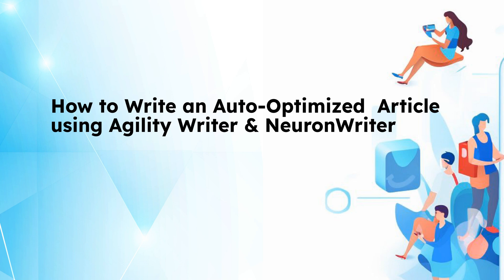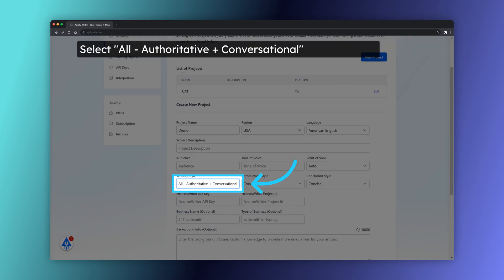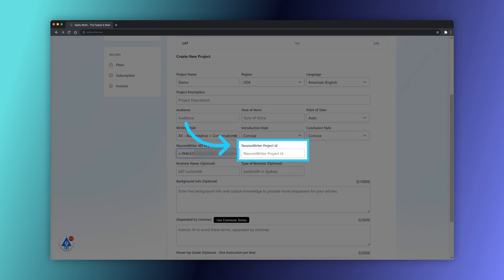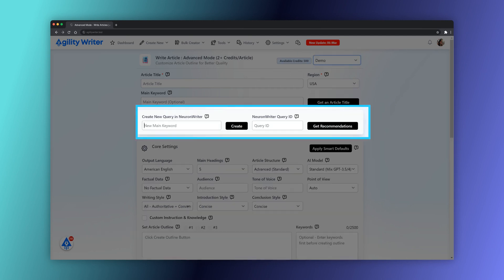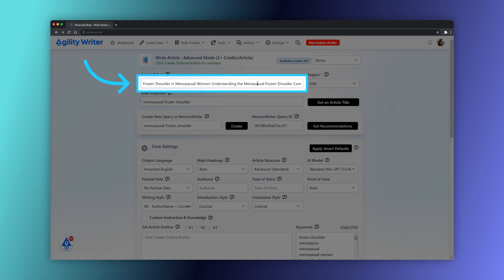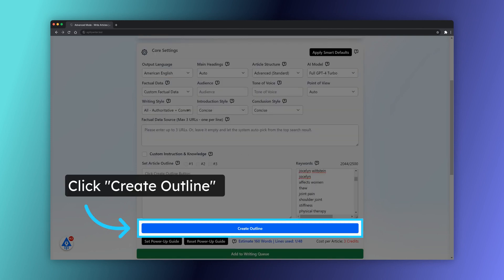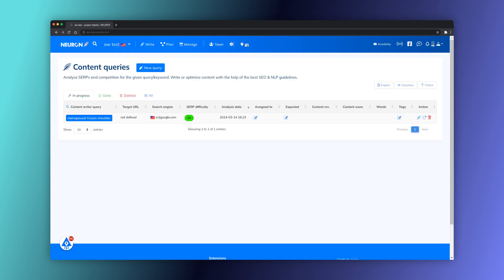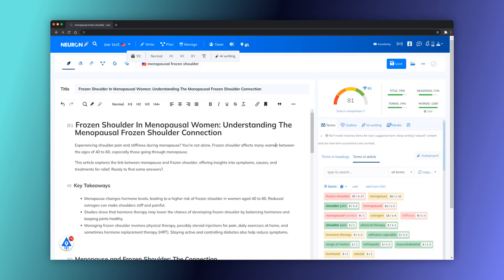NeuronWriter Workflow - How to Write an Auto-Optimized Article using Agility Writer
In this guide, we will walk you through the steps to How to Use Agility Writer to apply Auto Optimization with NeuronWriter.